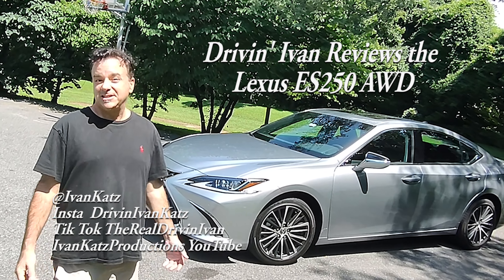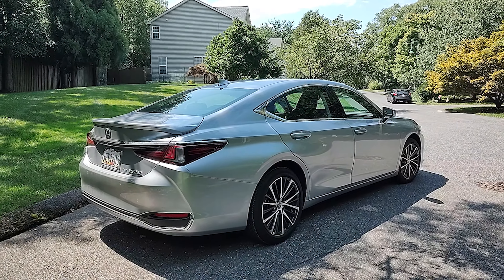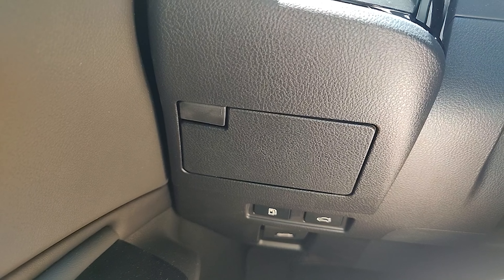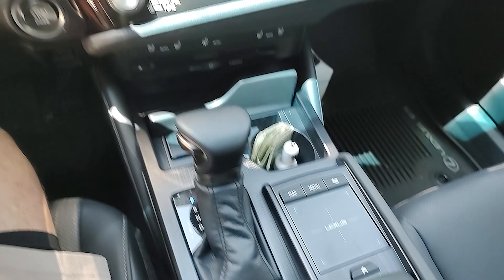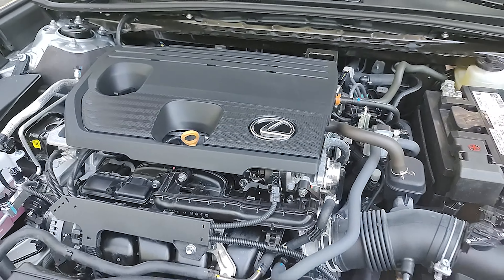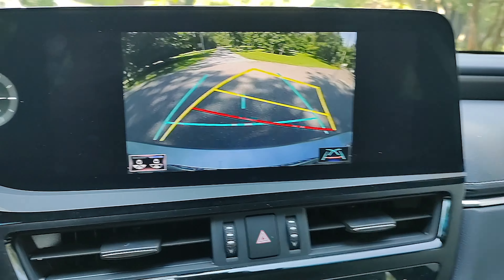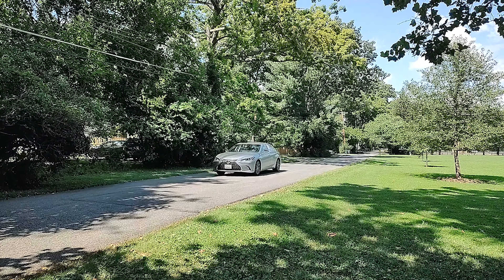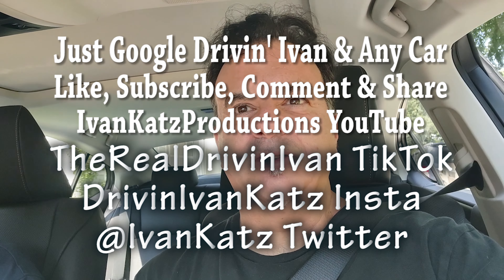Lexus ES250 Road Test & Review by Drivin' Ivan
Drivin' Ivan reviews the 2022 Lexus ES250 AWD.